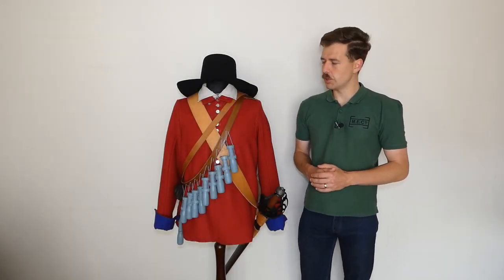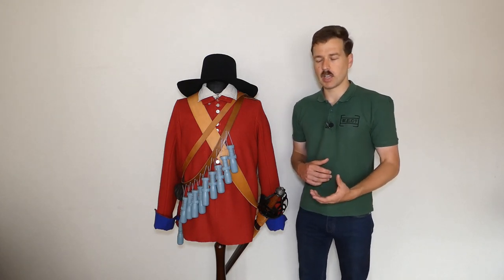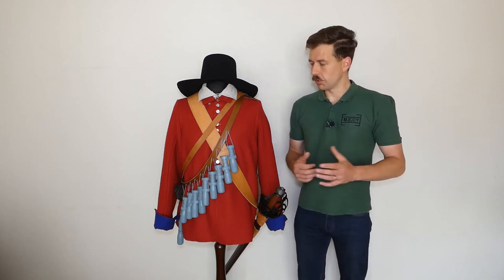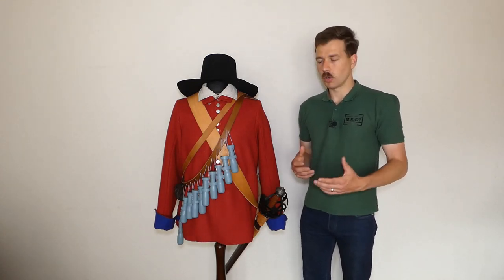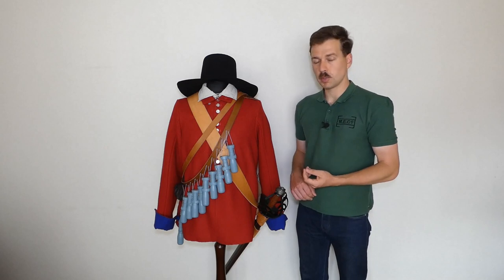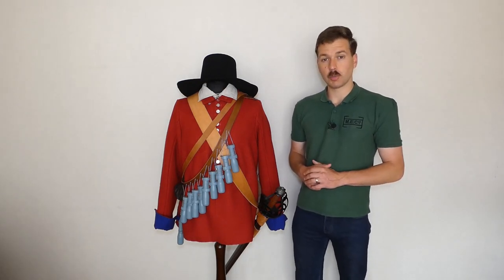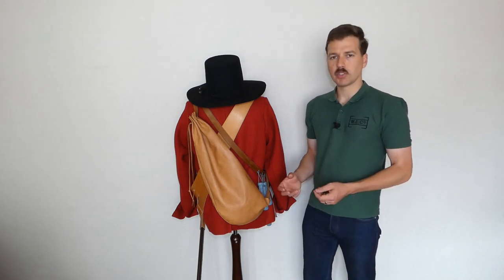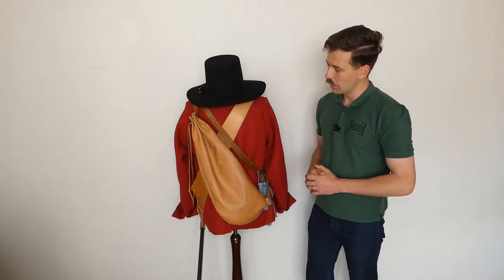Musketeer, New Model Army, Circa 1645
A review of the clothing and equipment of a musketeer in Parliament's New Model Army.